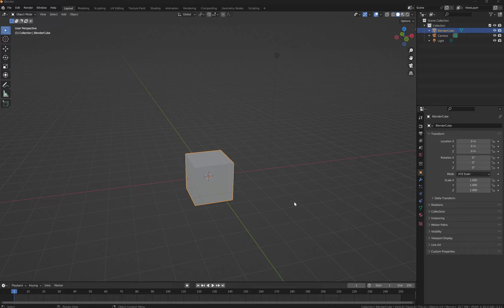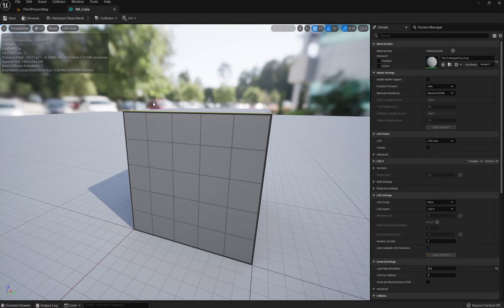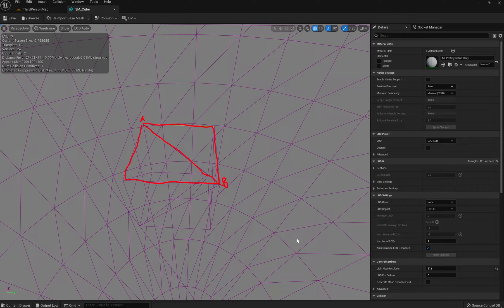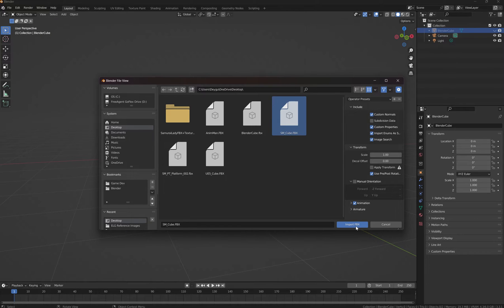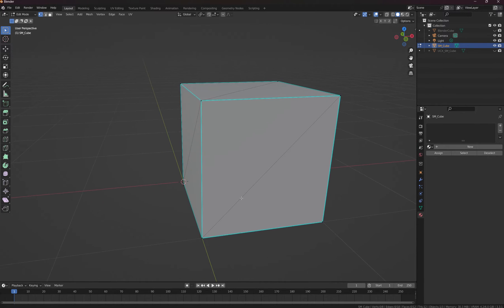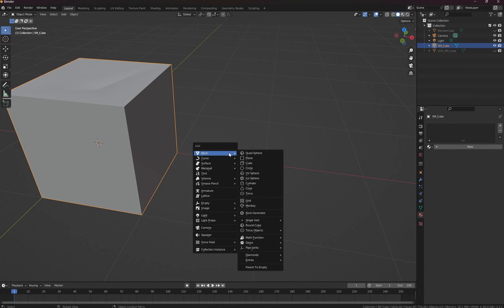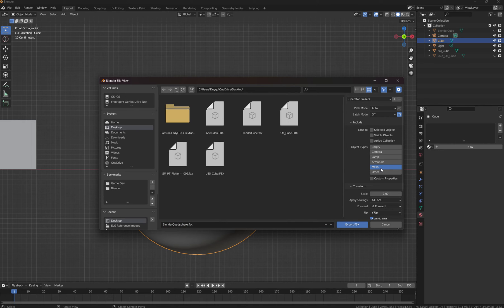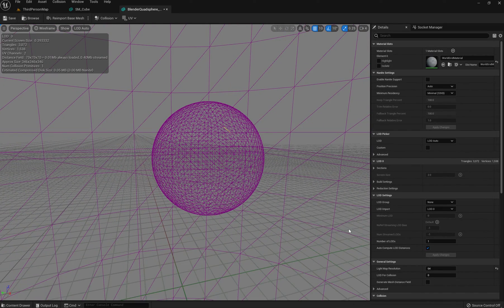Game Engines - Tris vs Quads Explained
Often there is confusion seen all the time about why Meshes exported from or being used in Game Engines are Triangulated. In this video I am going over this briefly to clarify it with a very simple explanation since the boring math stuff isn't really necessary to understand it.

SIMPLE EXPLANATION--- If you don't want to wait around, just read this as the answer is quite simple - Game Engines render in Triangles as they were programmed to read it this way as well as for Faster and more efficient Rendering so that the engine can better handle several meshes instead of just a handful or few.

MORE DETAIL--- This is happening for one of two reasons. One because that is the way Game Engines are programmed to read meshes. Two because it is splitting a Polygonal Face (1 Square) in half (2 Triangles) instead of going it the full way around meaning it is able to read render everything twice as quick instead of doing the full data rotation while attempting to read and produce it.

EXAMPLE A--- Think of it like a Road from Point A to Point B, instead of going the long way around, if there's a diagonal shortcut you can take to get there faster, you'll likely take the shortcut because it shaves of a lot of time so that you are where you want to be earlier than expected.

EXAMPLE B--- Still not convinced? Thinking that doesn't make sense because it's rendering two parts instead of one? Okay, let's continue, there's a method to the madness. Let's say you open a Book, and you start reading but then you have to turn the page to read the next page. That is slower because you had to stop what you were doing and turn it over to read the back side. Now on the next page, you are now likely holding that same book fully open looking at two pages side by side. The book is now showing you two split pages of data (text) in front of you. You can therefore read this much quicker and more effectively because you didn't have to stop.